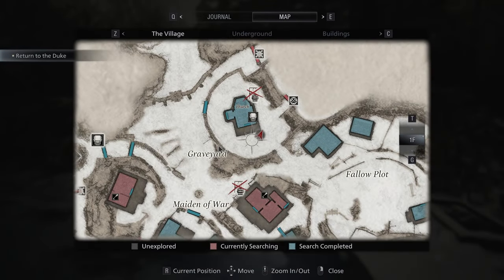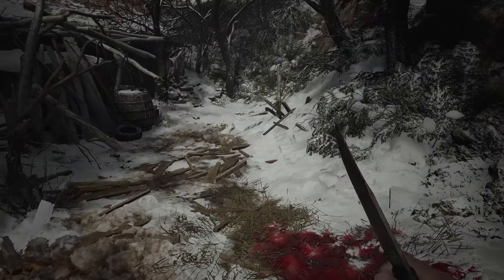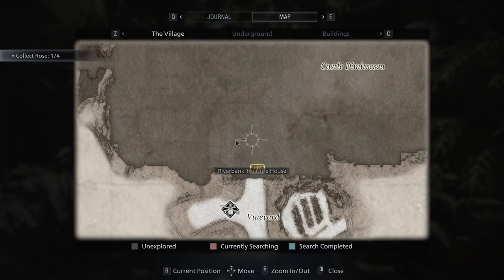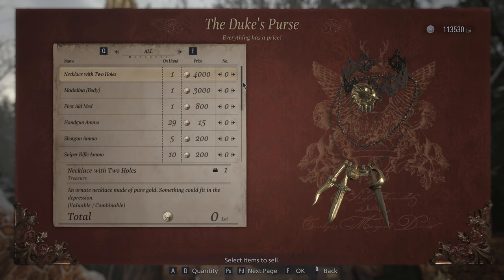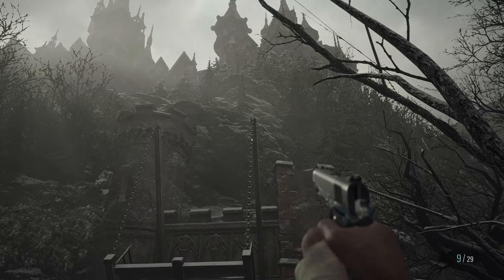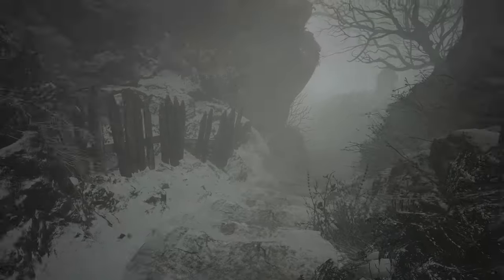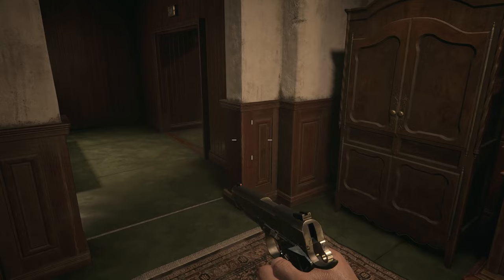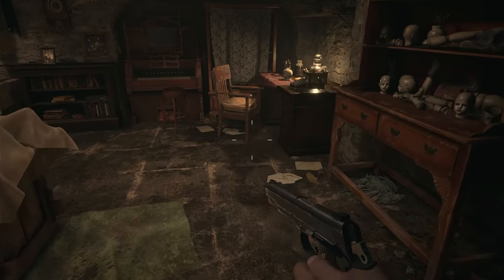Resident Evil Village (Ep. 8 – Beneviento)